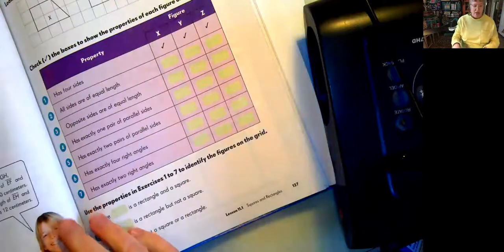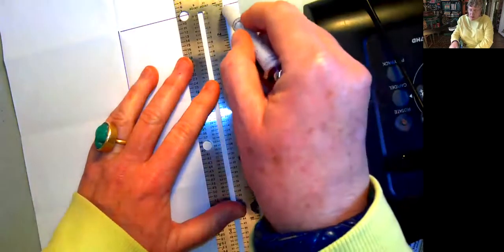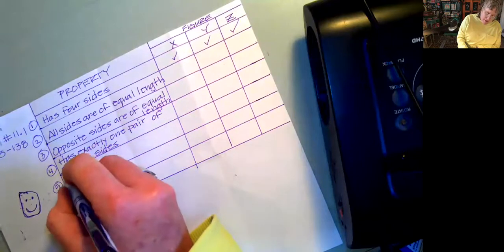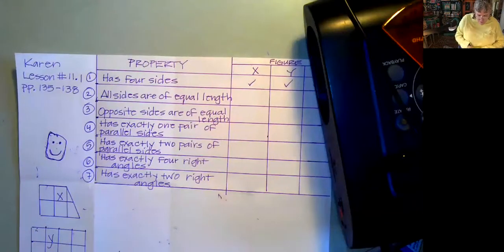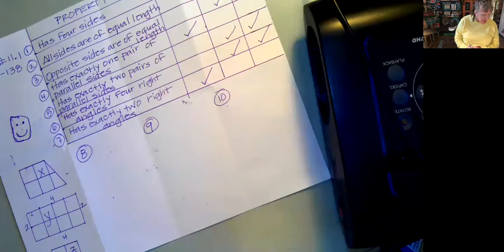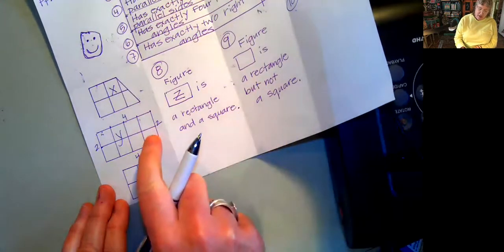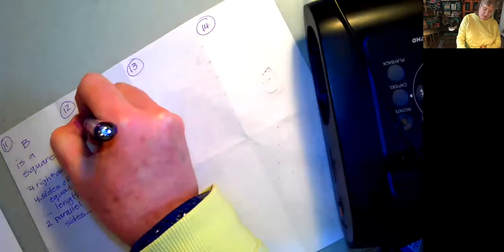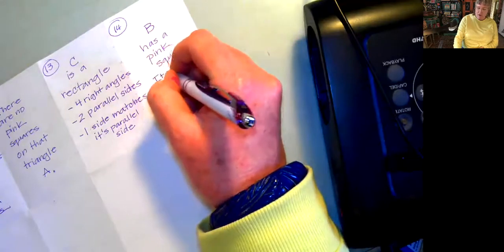Math Lesson #11 1 pages 135 through 138